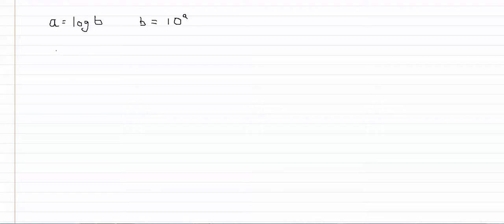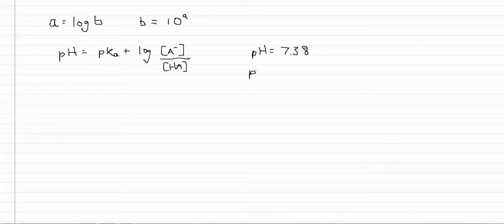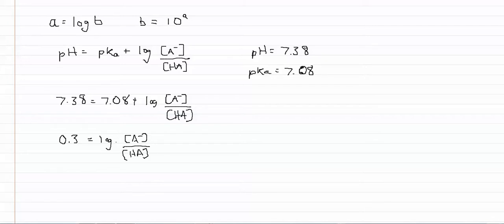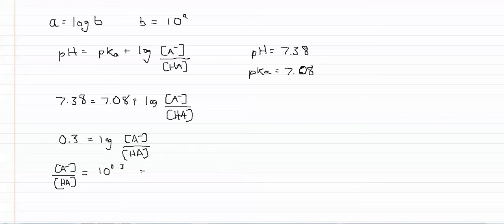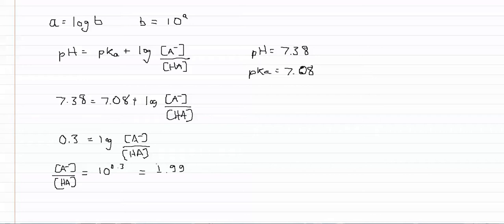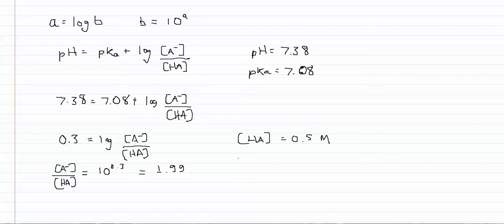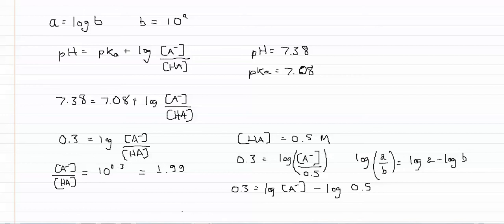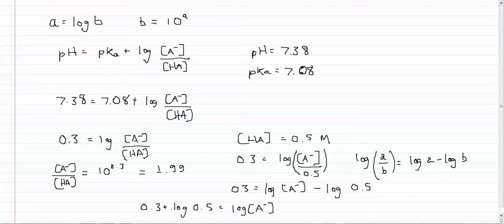Mini Tutorial 10: Working with exponents and logs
In this Mini Tutorial, Jonathan Crowe explains how we work with exponents and logarithms, and how the two are related.

Learn more about the 4th edition of "Chemistry for the Biosciences: The Essential Concepts"